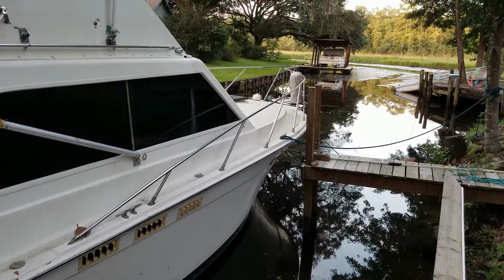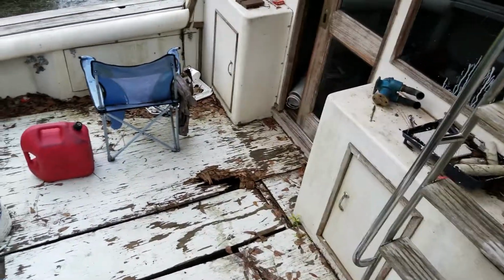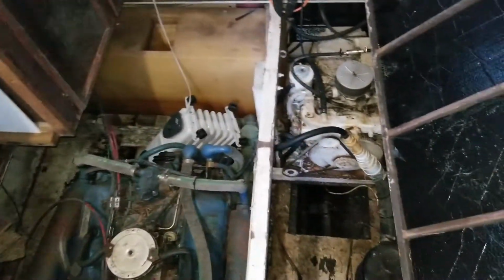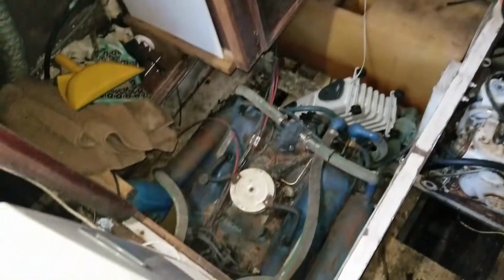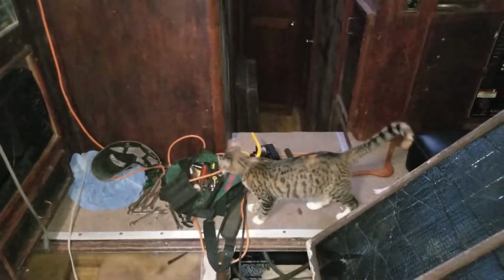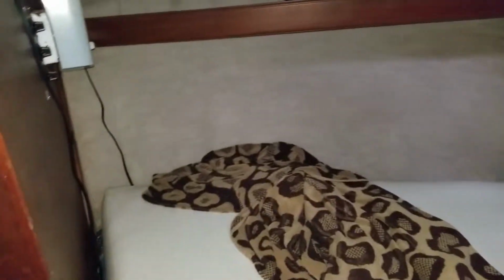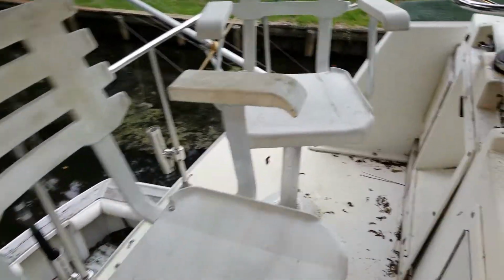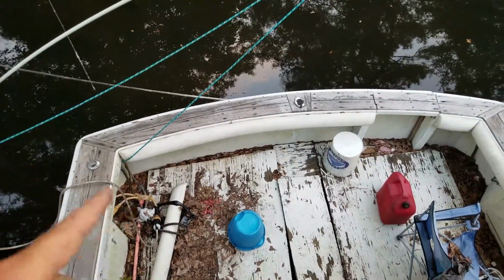Boat Tour - HD Version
Boat tour before work starts. Small video as one posted earlier but in HD